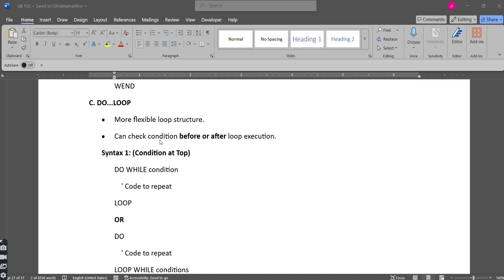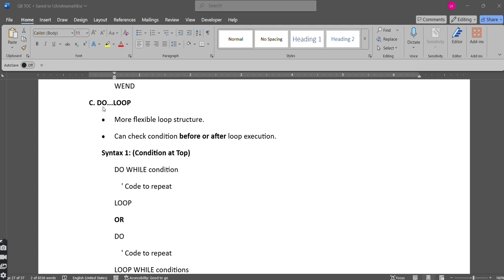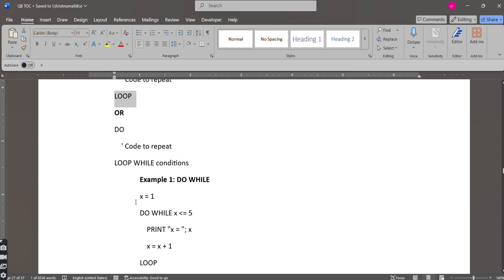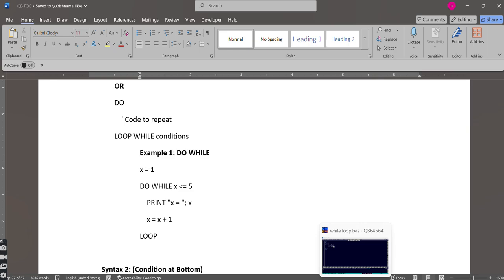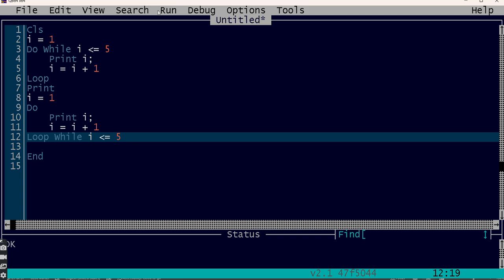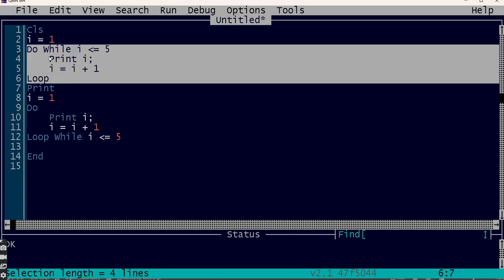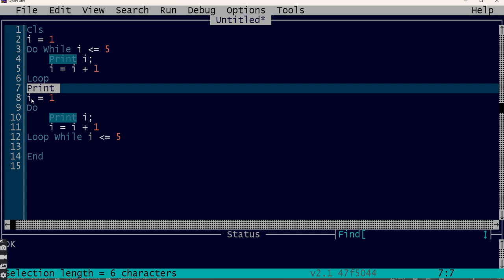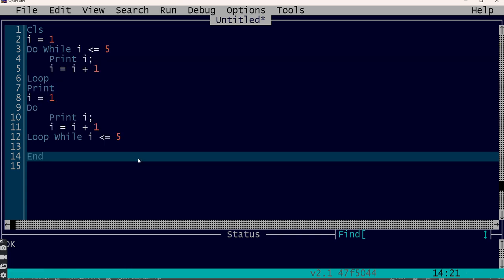QBASIC Loops Tutorial | do... Loop | SEE Exam Preparation [p-5.5.2]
Description:
In this video, we will learn about the DO…LOOP structure in QBASIC, a flexible looping construct that allows you to repeat a block of code based on a condition. Unlike the WHILE…WEND loop, the DO…LOOP can check the condition at the beginning or at the end, giving more control over how many times the loop executes.

👉 This lesson is specially designed for SEE Computer Science students and covers:

-What is a DO…LOOP in QBASIC?

-Types of DO…LOOP: DO WHILE…LOOP and DO…LOOP UNTIL

-Syntax and working principle

-Difference between DO…LOOP, WHILE…WEND, and FOR…NEXT loops

-Important tips for SEE exam preparation

🧠 DO…LOOP Description:
The DO…LOOP repeats a block of statements while a condition is true or until a condition becomes true. You can place the condition before the loop starts (DO WHILE…LOOP / DO UNTIL…LOOP) or after the loop (LOOP WHILE / LOOP UNTIL), which ensures the loop runs at least once if needed.✅ Syntax:
DO WHILE condition
    statements
LOOP

Example
CLS
LET answer$ = "Y"
DO
    PRINT "Welcome to Tech Savant!"
    INPUT "Do you want to see the message again? (Y/N): ", answer$
LOOP WHILE answer$ = "Y"
PRINT "Loop ended. Thank you!"
Smash that Like button 👍,
Share with friends, and drop a Comment 💬!

Enjoyed the video? Like it, Share it, and Comment your thoughts!